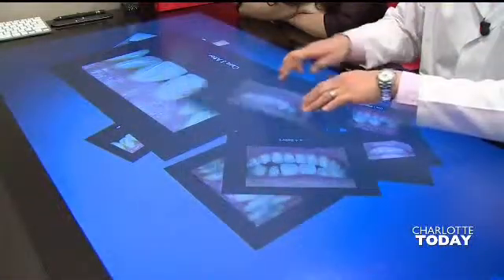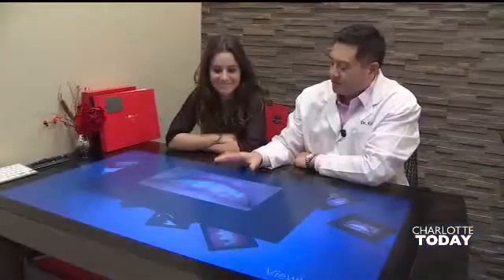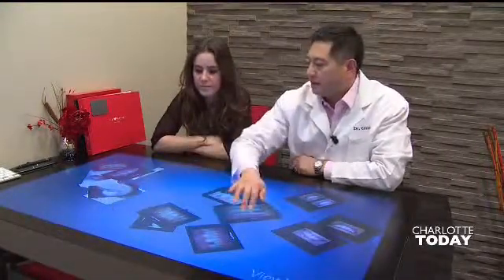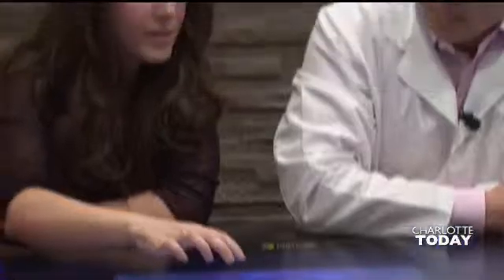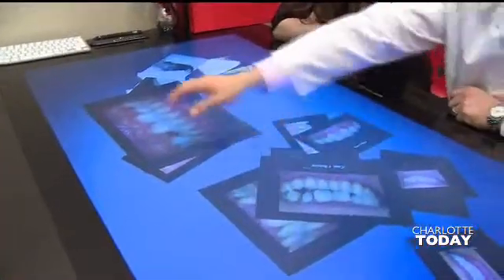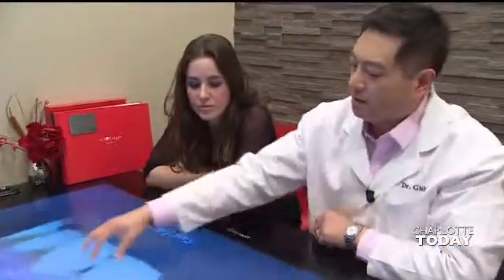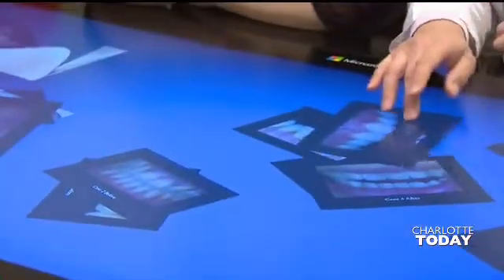WCNC Dr. Ghim Interview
Cosmetic Dentist Interview Charlotte NC